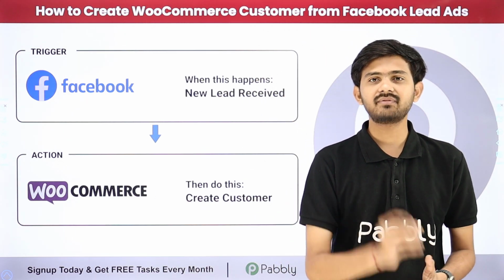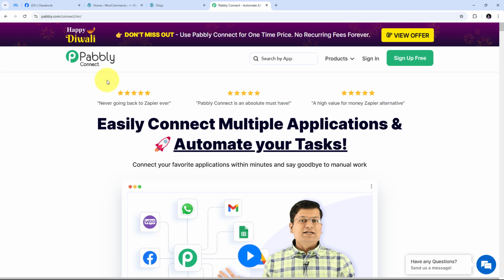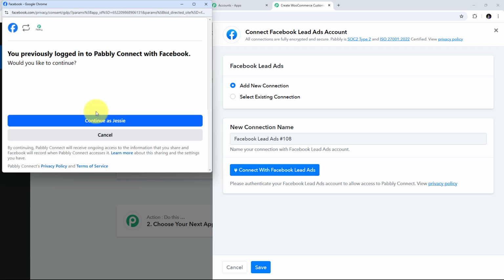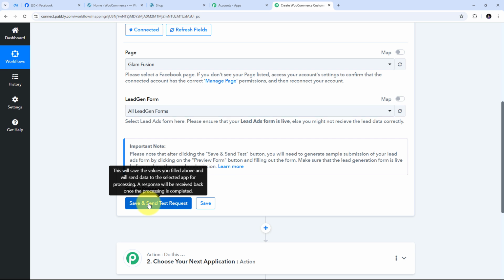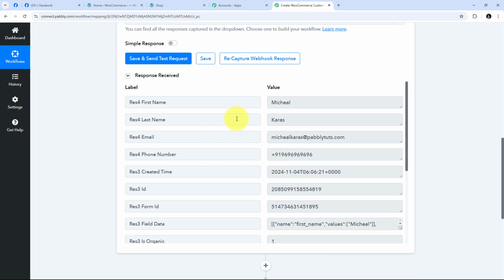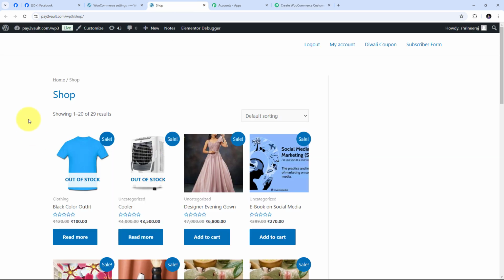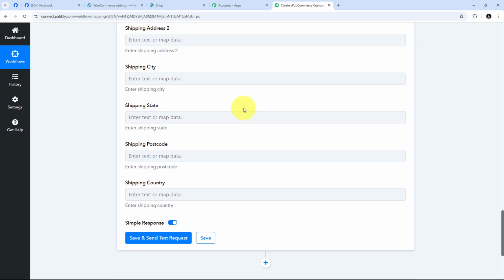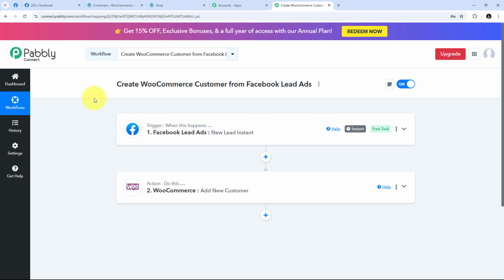How to Create WooCommerce Customer from Facebook Lead Ads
In this comprehensive tutorial, we explore how to automatically create a WooCommerce customer from new leads generated through Facebook Lead Ads, using Pabbly Connect as the integration tool. By setting up this seamless connection, every lead captured through Facebook is instantly converted into a WooCommerce customer, enabling businesses to streamline their customer acquisition and onboarding processes.

This automation simplifies the manual data entry process, allowing sales teams to focus on nurturing customer relationships rather than administrative tasks. Follow our step-by-step guide to set up this integration and efficiently manage your customer data within WooCommerce.

Use Case:
A business runs Facebook Lead Ads to capture interest in a new product line. When users submit their information, they are automatically created as customers in WooCommerce, allowing for immediate access to personalized welcome emails and onboarding content.

Benefits of Pabbly Connect:

1. Automation: Save time, money, and resources by automating tasks.

2. Integration: Connect various web services to create efficient workflows.

3. Security: Enjoy industry-standard security for your data.

4. Scalability: Easily add new applications and services to your workflow.

5. Cost-effective: Choose from plans suitable for different business sizes, with no charges for internal tasks.